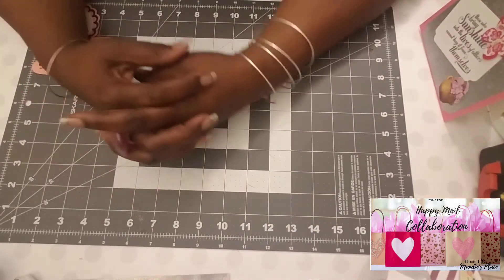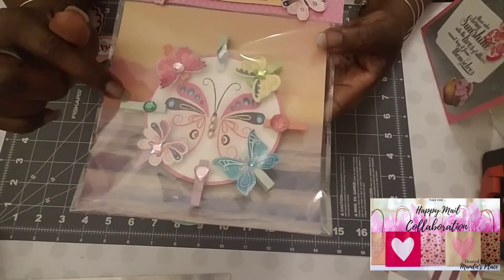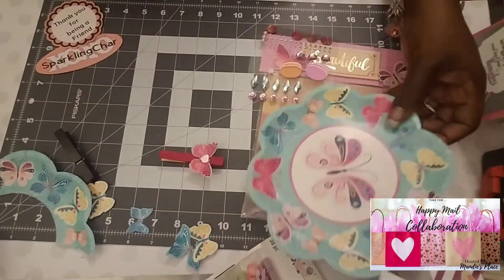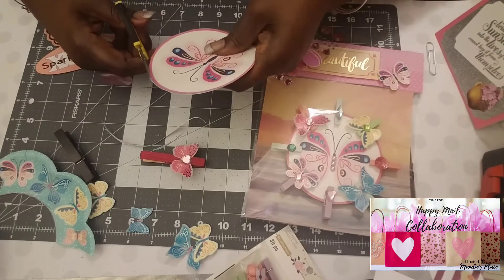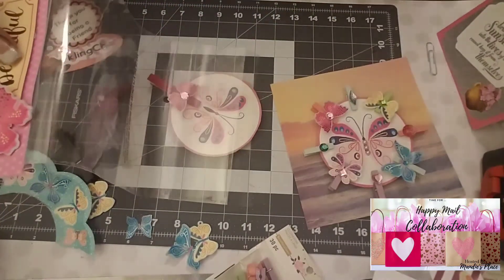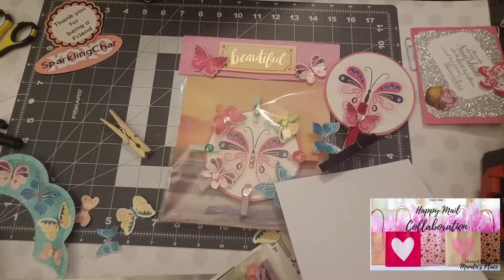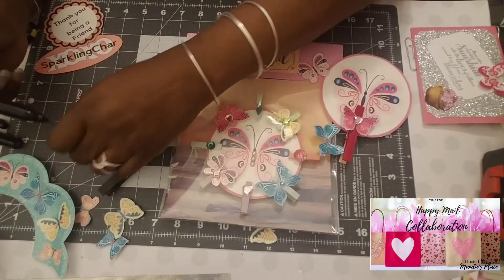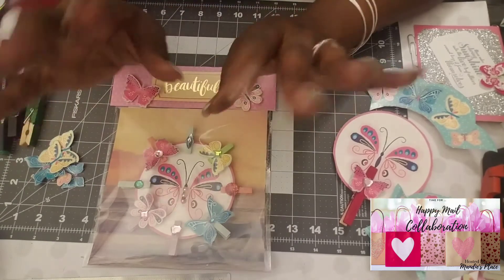Happy Mail Monday Collaboration Week #9 Clothespin Wheel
Welcome to the Happy Mail Collaboration hosted by Mandie's Place.
This Collaboration has been for Nine weeks and this Monday is the last week for the  Happy Mail Collaboration. This has been a wonderful and fun time for all of the Collaborators. Thank you all so much for following along and I hope this series has Inspired you.

Special thank you to Mandie's Place!!!

Listed below are all the Wonderful Crafter's in this Collaboration, Please stop by and check out what their making, Wow!!! Pretty exciting, I know!!!

instagram is kcwestfall48.

facebook: Imagination Baskets and Gifts